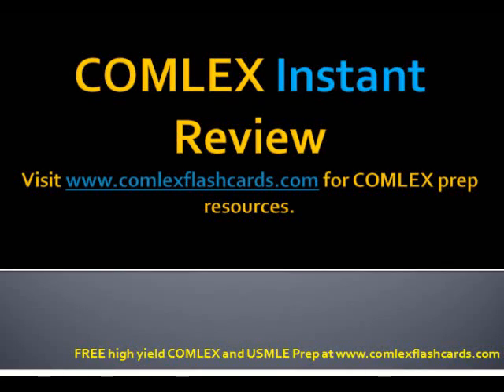COMLEX USMLE Board Review Lectures Blood Transfusion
Blood Transfusion